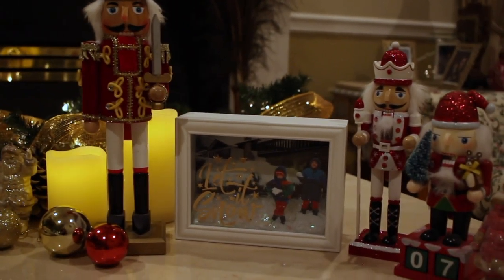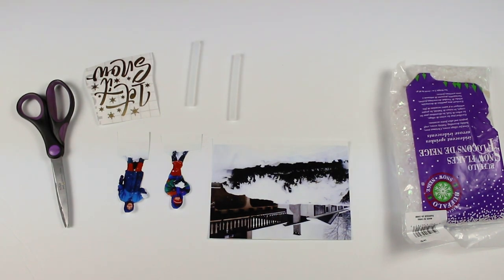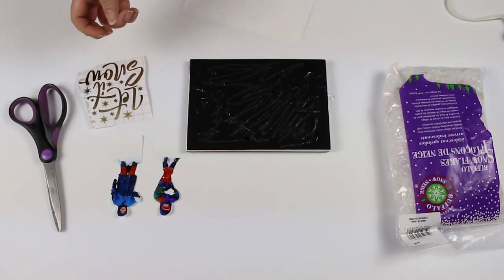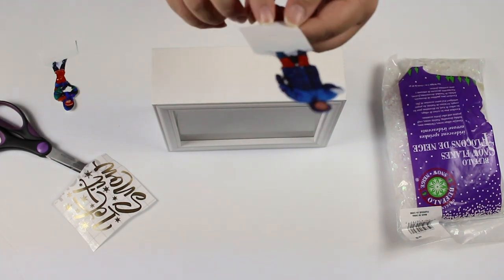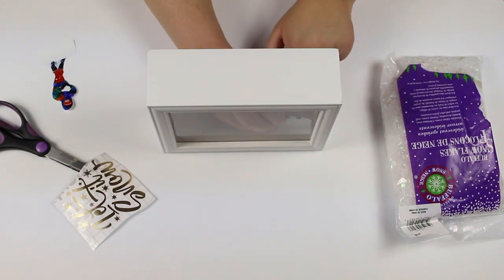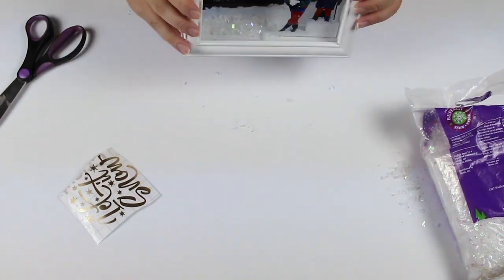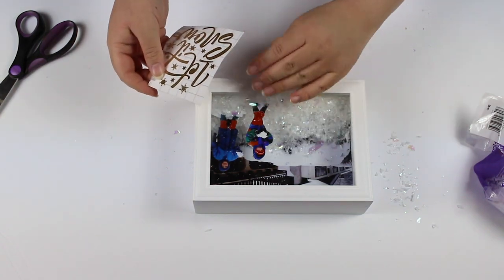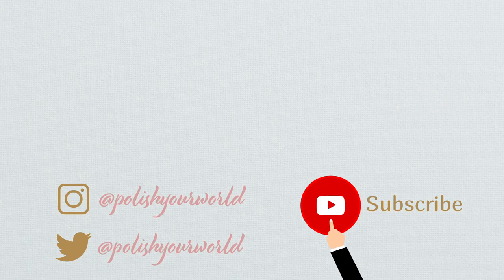DIY Shadowbox Snow Globe *Supplies from Michaels*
Learn how to make a Shadowbox Snow Globe with a shadowbox and using your favourite pictures An Easy to follow YouTube tutorial with a detailed blog post below!

Check out the blog post below for the list of where I got the supplies for this DIY and the cost!